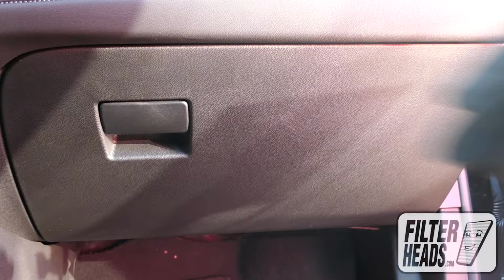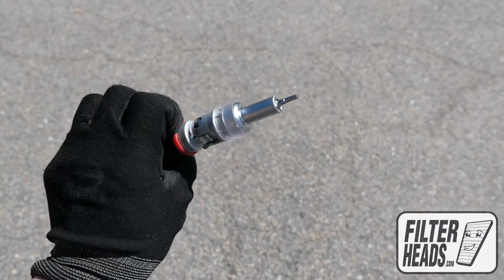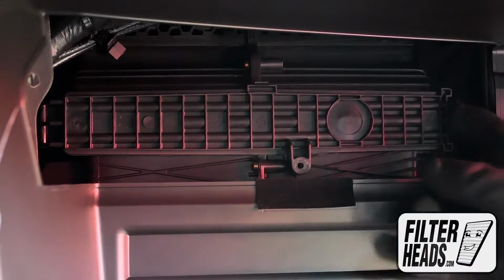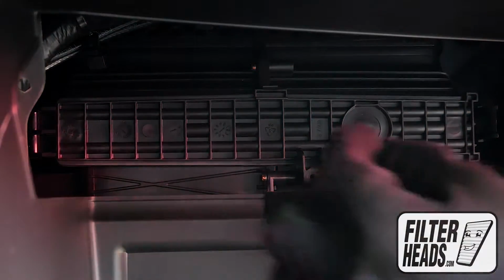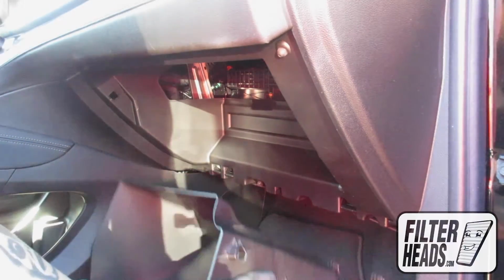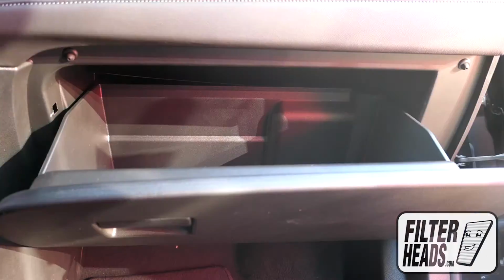How to Replace Cabin Air Filter 2022 Buick Enclave | AQ1223C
The model shown in this video is a 2022 Buick Enclave, but installation is similar on the other models.

AQ1223C Filter fits:
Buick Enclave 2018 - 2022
Buick Encore GX 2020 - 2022
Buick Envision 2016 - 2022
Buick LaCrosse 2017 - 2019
Buick Regal Sportback 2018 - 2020
Buick Regal TourX 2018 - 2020

For a full list of fitments, please visit our

Timestamps:
00:20 Filter location
00:53 Remove old filter
00:58 Install new filter